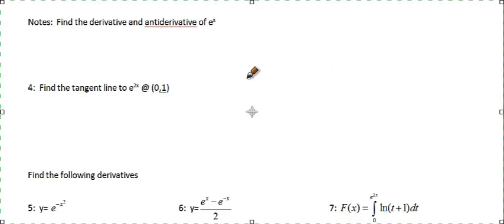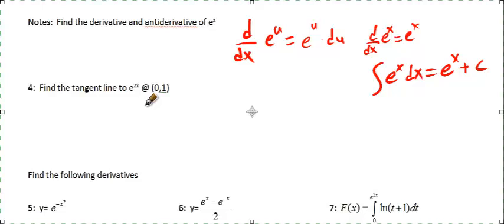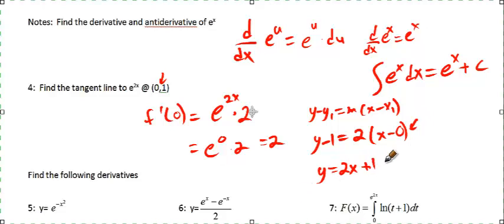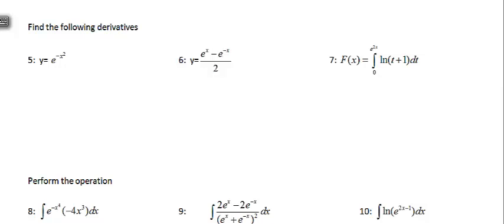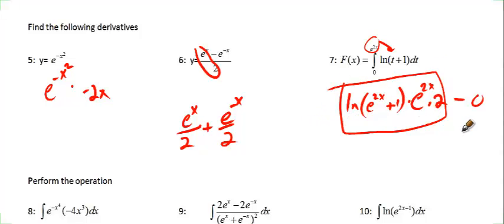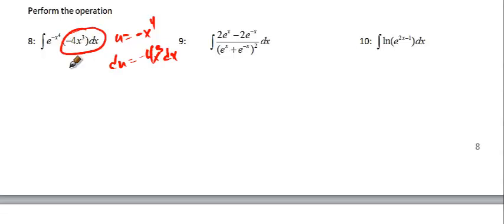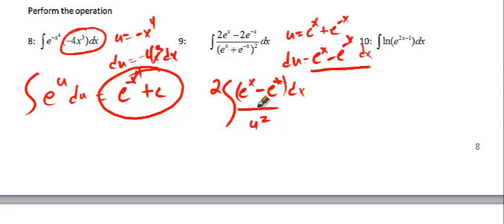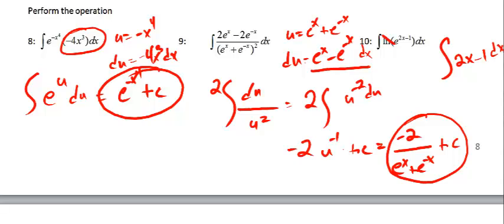3.4 exponential functions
Derivatives and antiderivatives involving base e